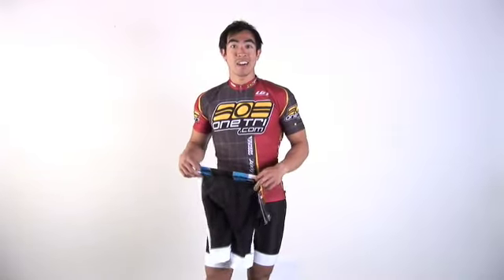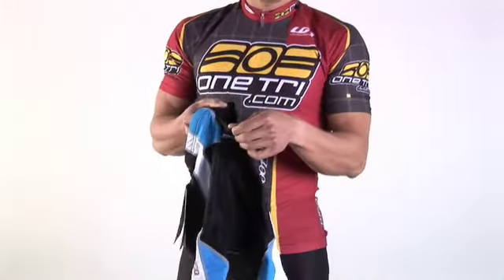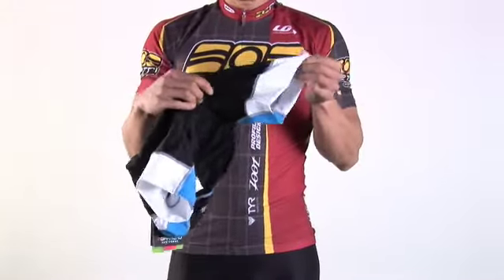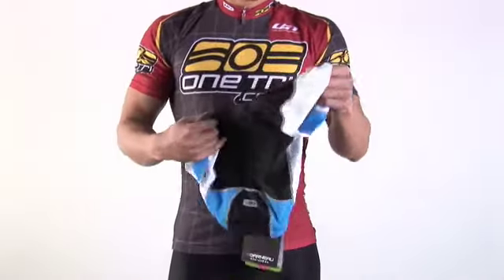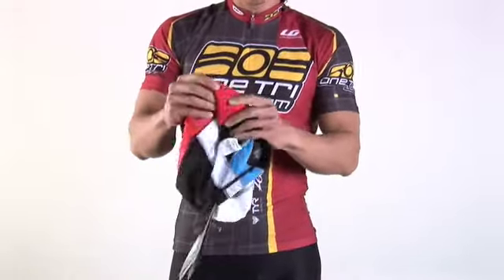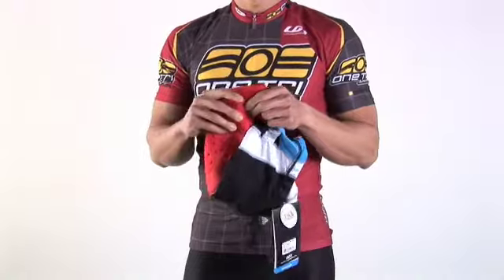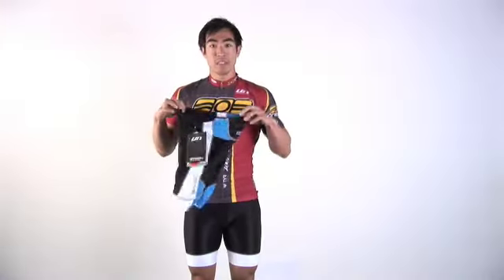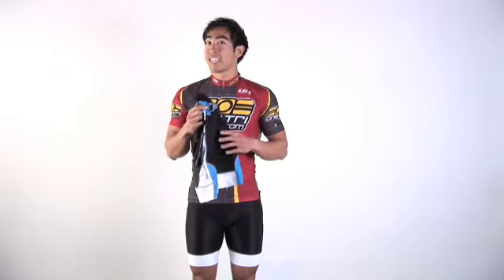Louis Garneau Men's Pro Tri Shorts 2010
The 2010 Louis Garneau Men's Pro Tri Shorts features the dimpled mesh structure of the Delfino fabric which provides ventilation, breathability, and is chlorine resistant. Carbon Mesh fabric located to the back of the thigh to form a flexible zone while allowing a better ease of movement and improving blood circulation. The Tri Air chamois is lightweight and has a 4-way stretch for comfort and quick drying. It provides great support during your bike ride and maintains comfort during your swim and run. The 2010 Louis Garneau Men's Pro Tri Shorts is available here first